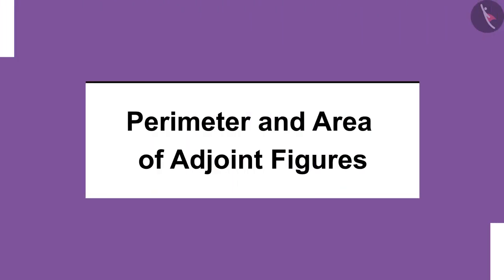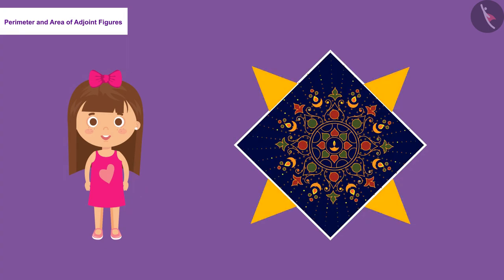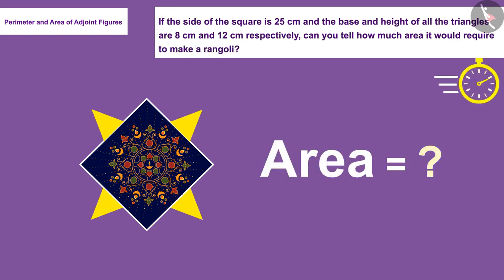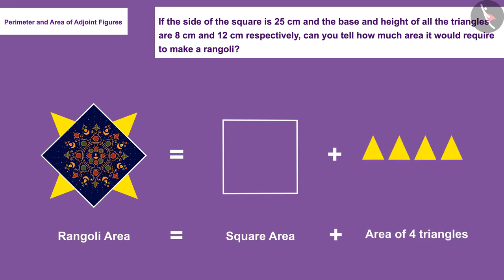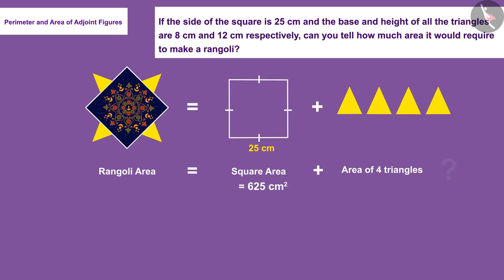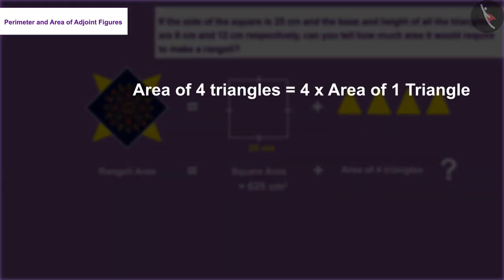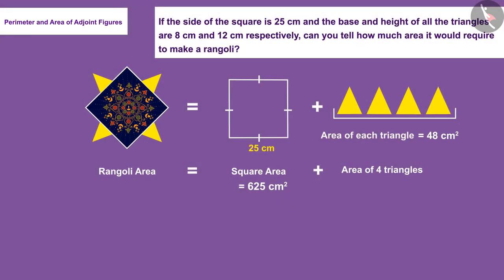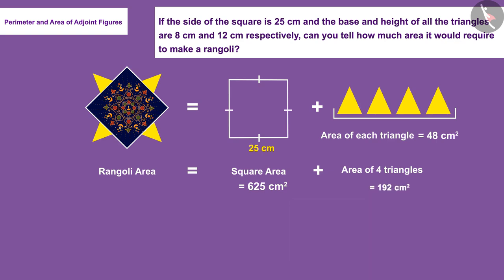Perimeter and area of adjoint figures | Part 2/3 | English | Class 8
Perimeter and area of adjoint figures | Part 2/3 | English | Class 8 | NCERT

Perimeter and Area of adjoint figures | Perimeter and Area of 2D shapes | Grade 8 | NCERT | Visualising solid shapes

Welcome to part 2 of Perimeter and Area of adjoint figures. In this video, we will discuss various examples of Perimeter and Area of adjoint figures.